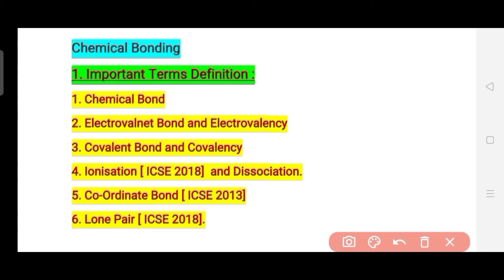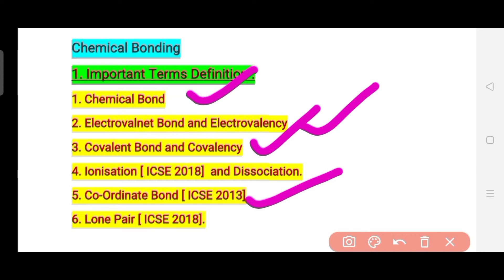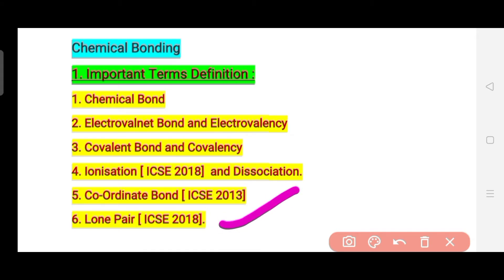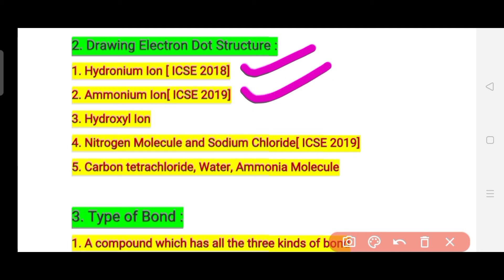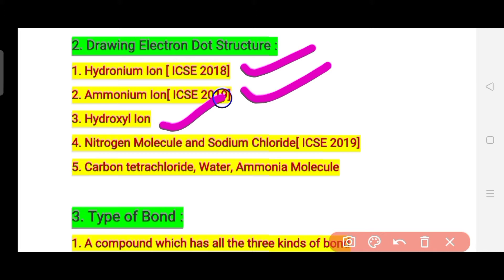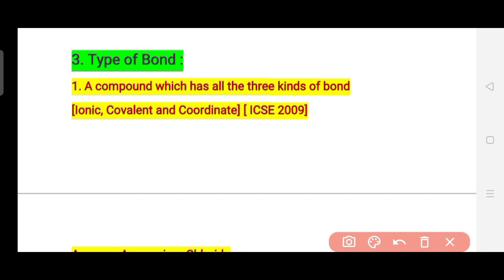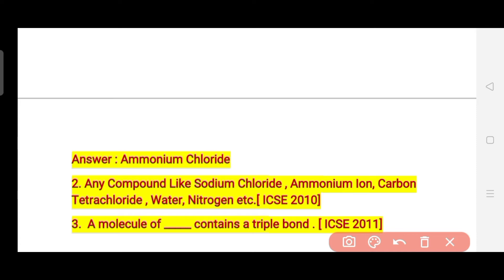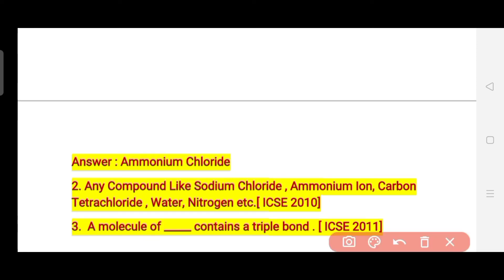Chemical Bonding Most Important Questions for Boards 2022 Semester 1 | ICSE Class 10 Chemistry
Chemical Bonding Most Important Questions for Boards | ICSE Class 10 Chemistry important question of chemical bonding | Class 10 CHEMICAL BONDING important question | Ionic /Electrovalent Bonding | Covalent Bonding | Polar and Non Polar | TRICKY AND IMPORTANT QUESTIONS OF CHEMICAL BONDING ( FOR I.C.S.E CLASS X )

In this video I have provided you with some of the most expected question of ICSE Class 10 chemistry board examination.
I have also covered each important topic that can grab you marks in your exam and also listed latest ICSE class 10 previous years board examination questions that can help you score 95+ marks
      BEST WISHESH WITH YOU ALL ❣️

ICSE class 10 chemical bonding important question for boards 2022,
chemical bonding ICSE class 10 important question for 2022 boards,
important question of chemical bonding ICSE class 10 2022 board,
2022 chemical bonding ICSE class 10 important questions,
most important question of chemical bonding ICSE class 10 for boards 2022,
important question of ICSE 2022,
chemistry important question for boards 2022,
ICSE,
Chemical Bonding,
ICSE class 10 Chemical bonding,
Chemical Bonding Class 10,
Important question of Chemical Bonding,
ICSE class 10 Chemistry Chapter 2,
ICSE class 10 Chemistry Chemical bonding,
Electrovalency ,
Electrovalent bond,
covalent bond,
Co-Ordinate Bond,
class 10 bonding Chemistry,
class 10 Chemical bonding chapter important question,
previous year question of Chemical Bonding class 10,
previous year question of chemistry,
ICSE chemistry previous year most important question,
2022 important question for chemistry chapter 2 chemical bonding,